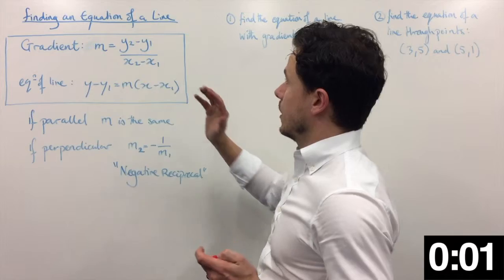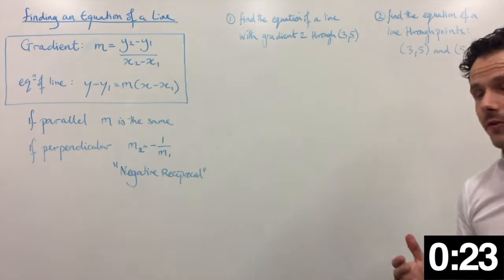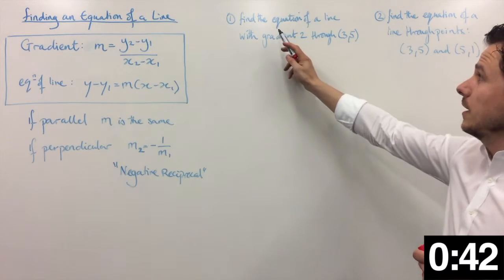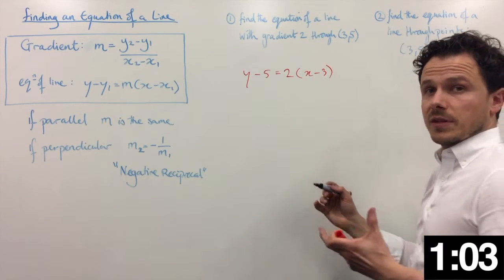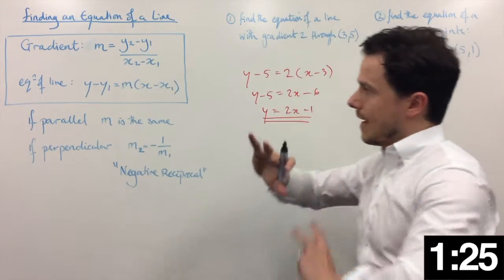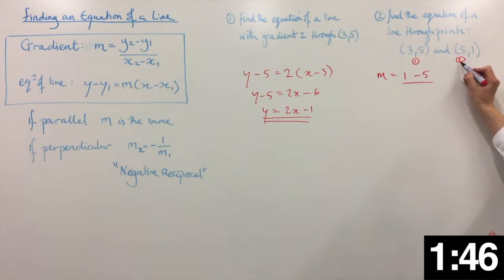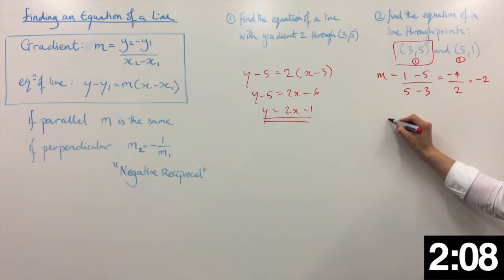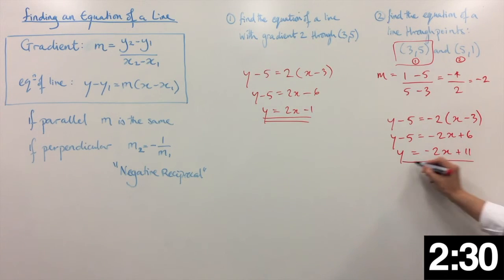miniMaths.org - Finding the Equation of a Line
How to find the equation of a line